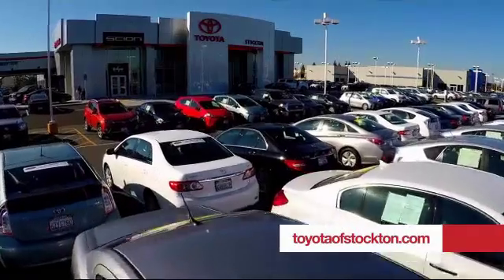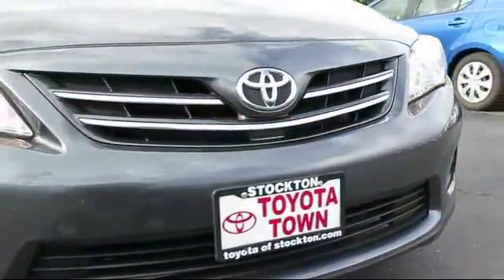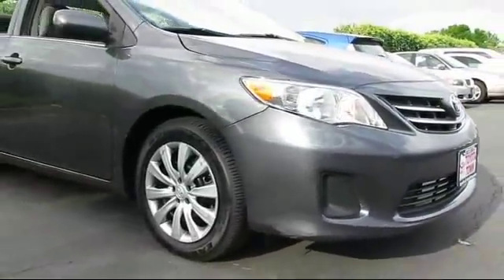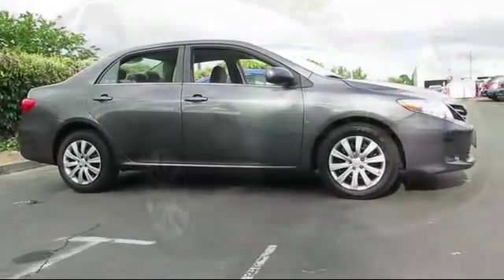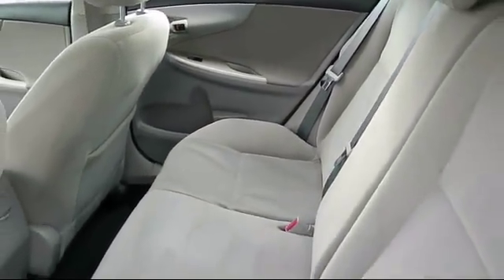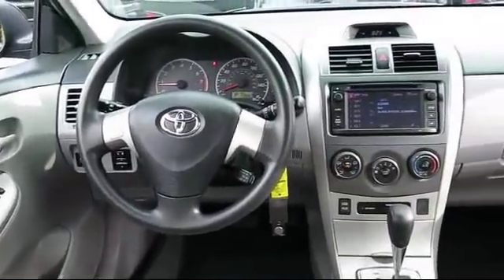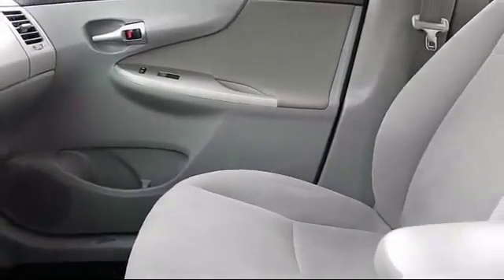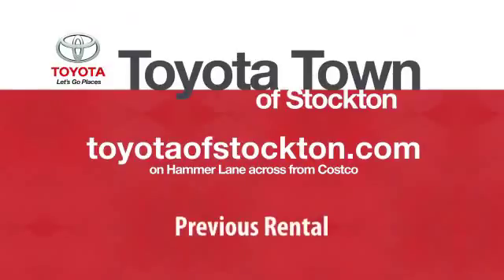2013 Toyota Corolla Sedan LE Stockton Lodi Manteca Sacramento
2013 Toyota Corolla Sedan LE Stock Number: 13506 Vin:2T1BU4EE2DC993134.

Toyota Town
2150 E. Hammer Lane